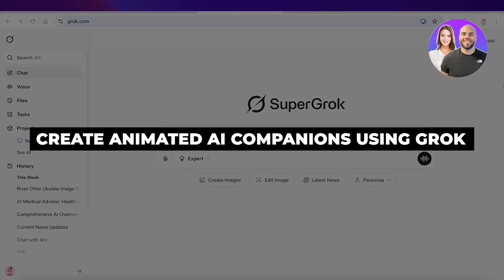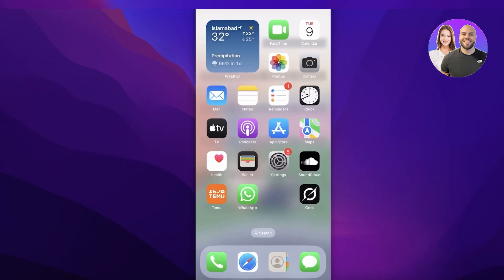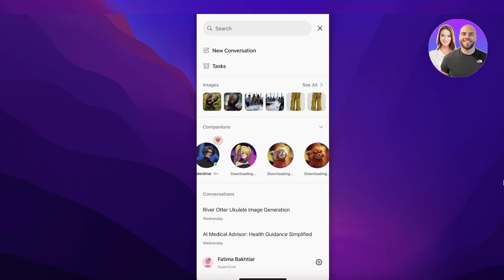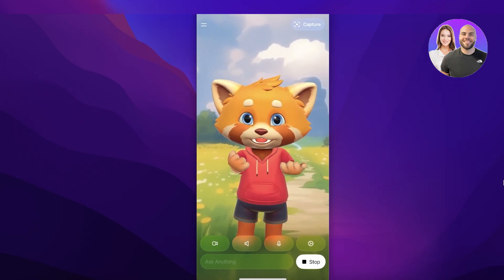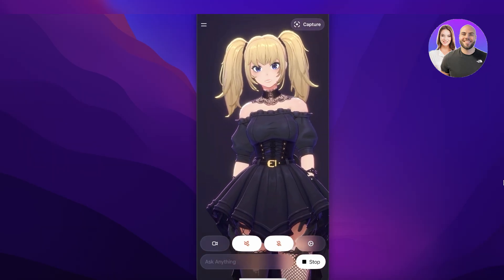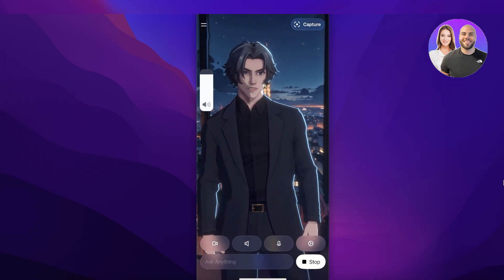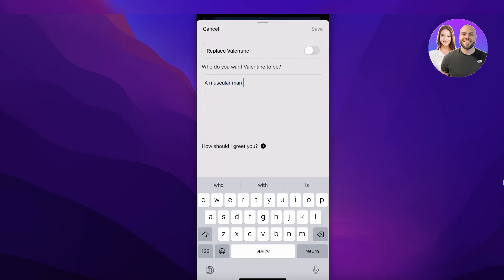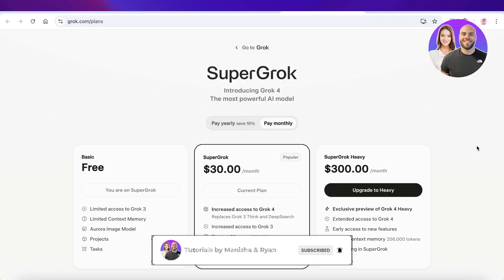How To Create Animated AI Companions Using Grok AI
In this video, we show you step-by-step how to create animated AI companions using Grok AI. You’ll learn how to set up your AI companion, animate interactions, and bring your creations to life — perfect for beginners and anyone interested in AI-powered animation.